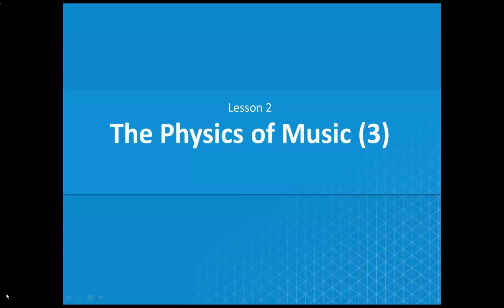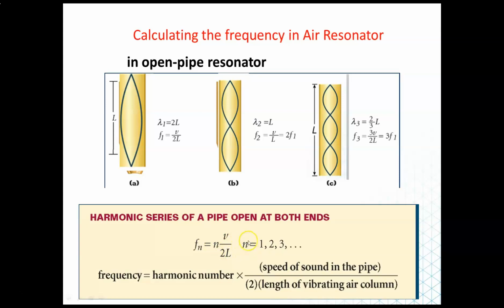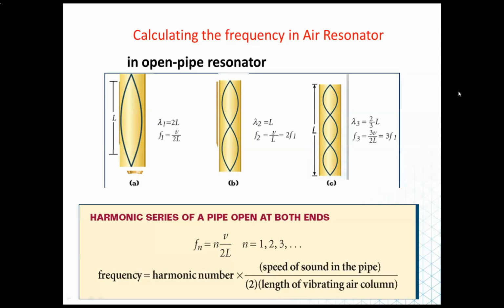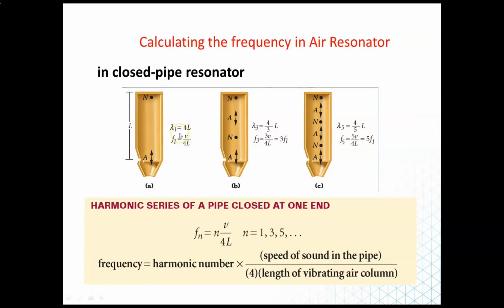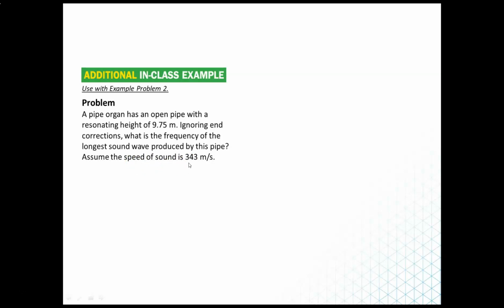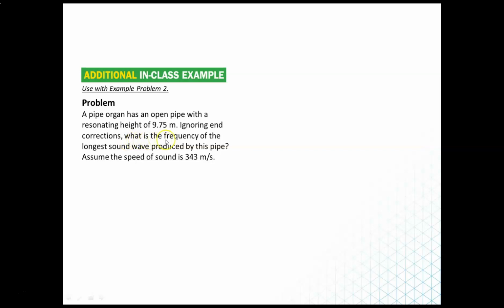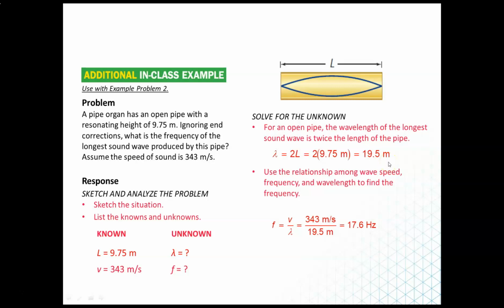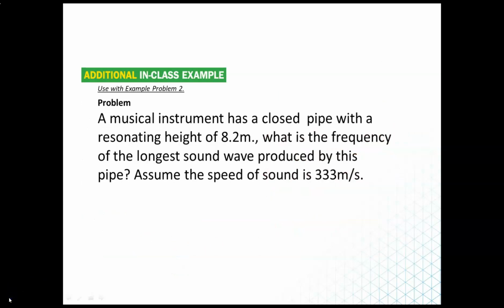Grade 11 Elective physics the physics of music part3